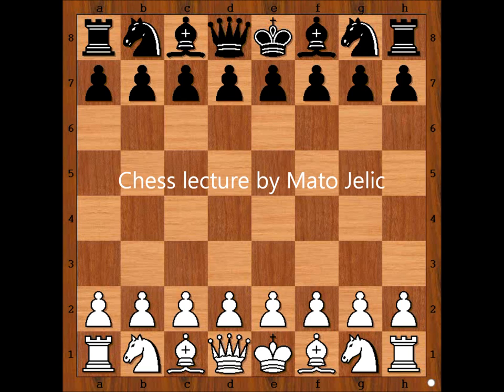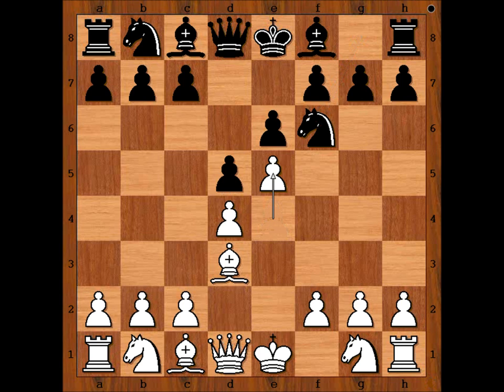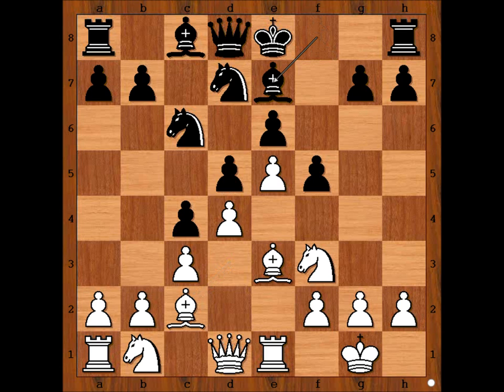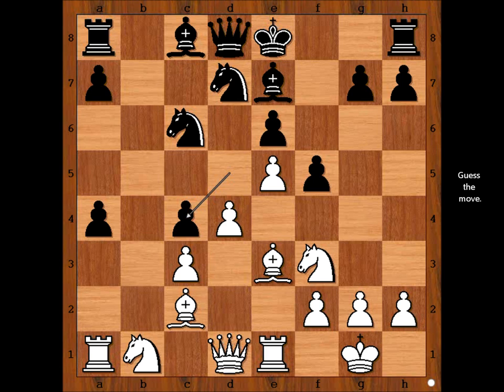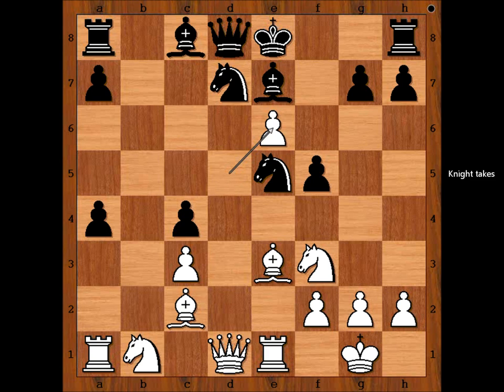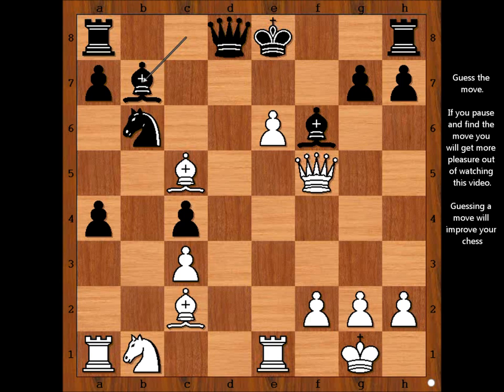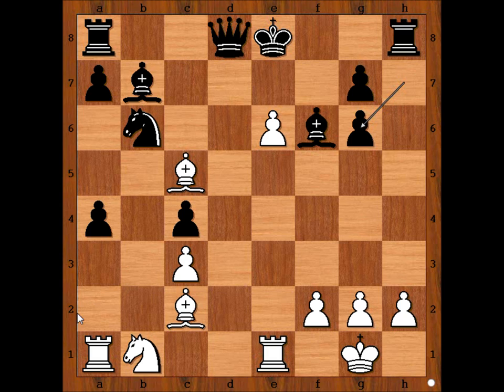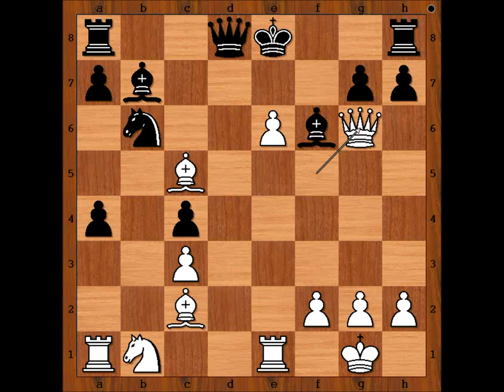The King Hunt: Tarrasch v Kuerschner - Nuremberg1893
Siegbert Tarrasch vs M Kurschner
Nuremburg 1893
French Defense